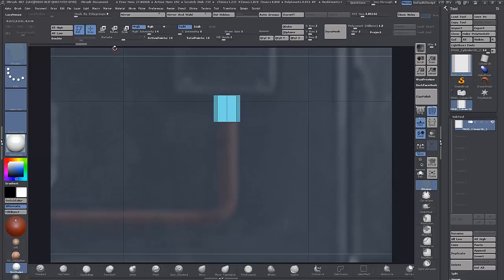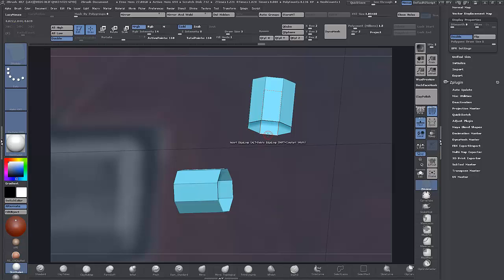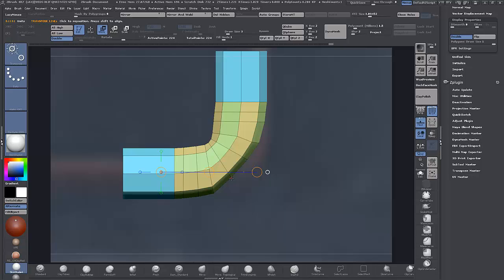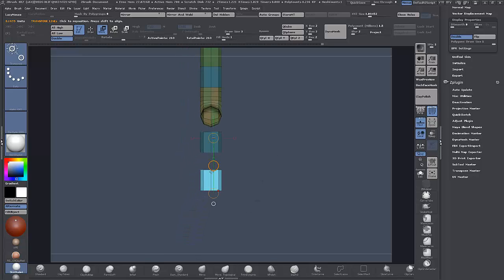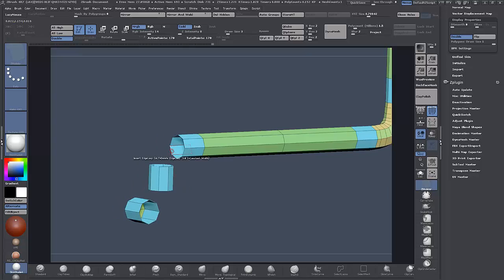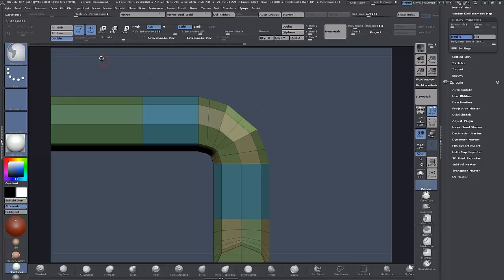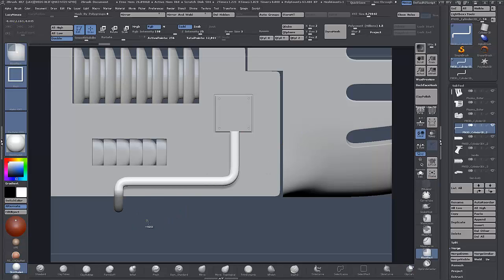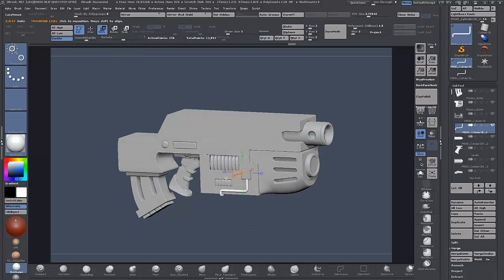Zmodeler-Zbrush 4r7 Tutorial 'Plasma Bolter' Part 9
Part 9 has no boxes of any description featured.:)